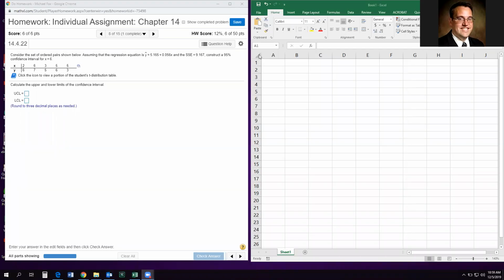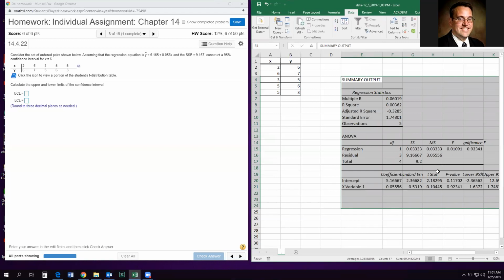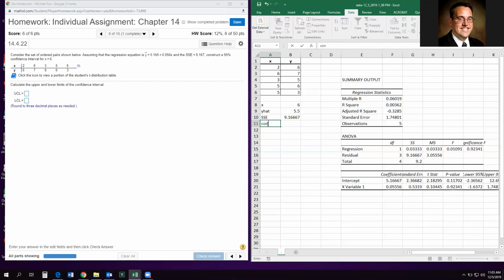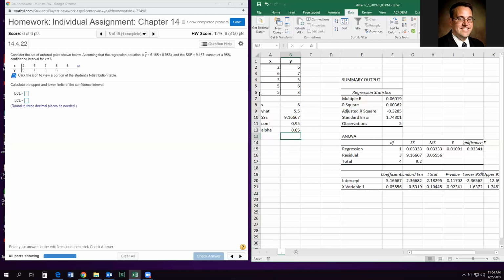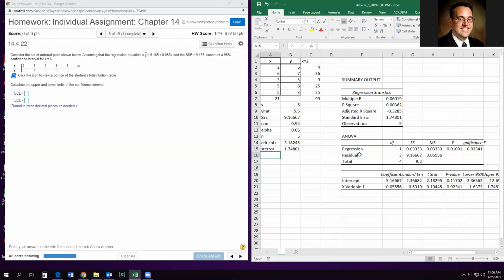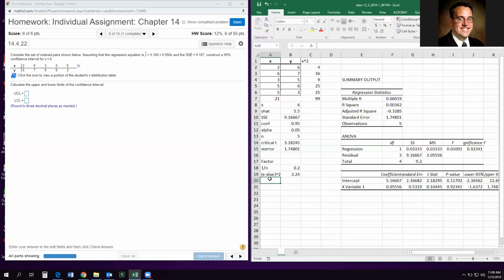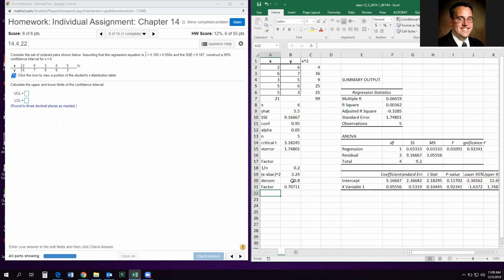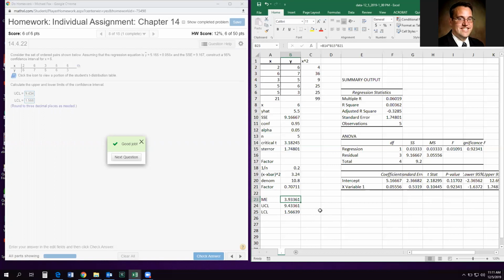BUA 220 Homework: Individual Assignment : Chapter 14 Problem 8 14.4.22